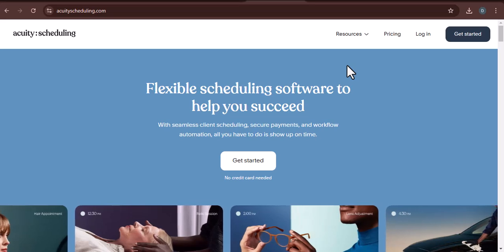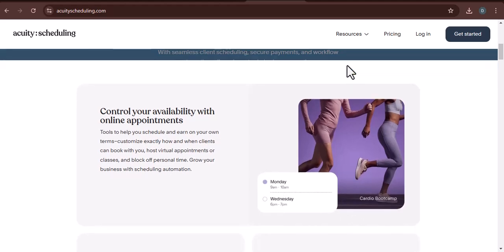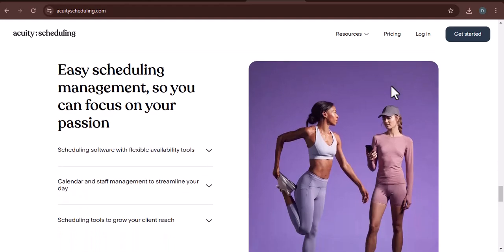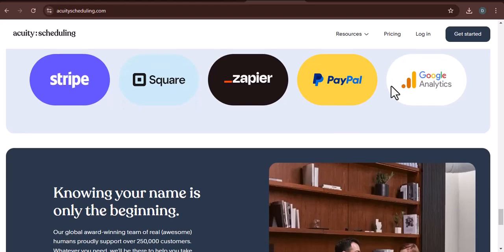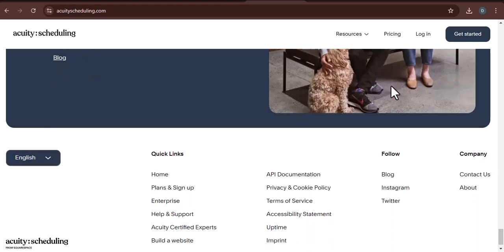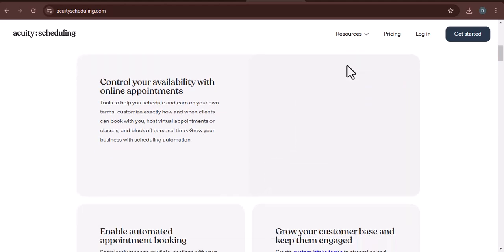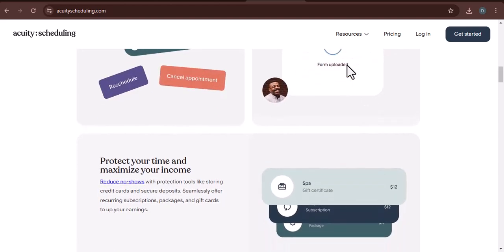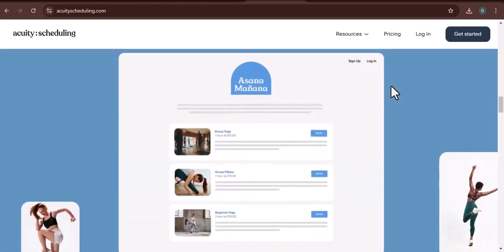Why can't I log into my Acuity account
In this video, you will learn about Why can't I log into my Acuity account

9 YouTube Channel Ideas to Help You Choose Your Own

✅IGNORE THIS
Related Search: